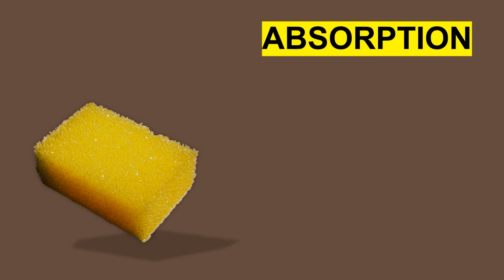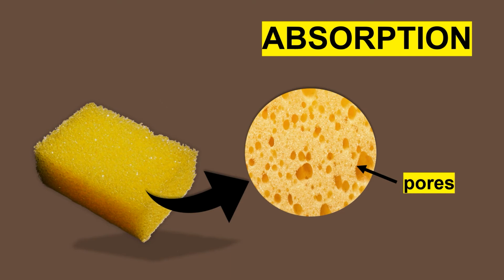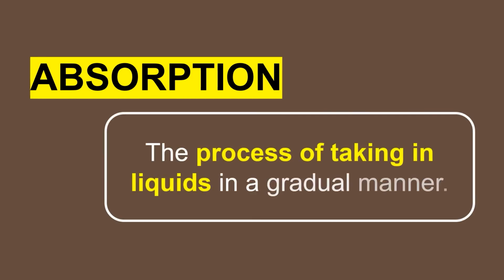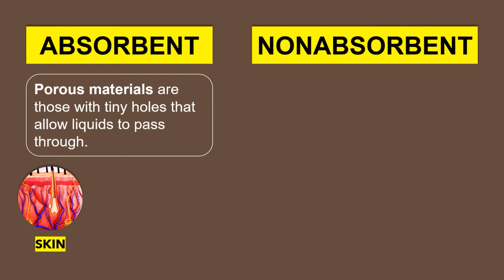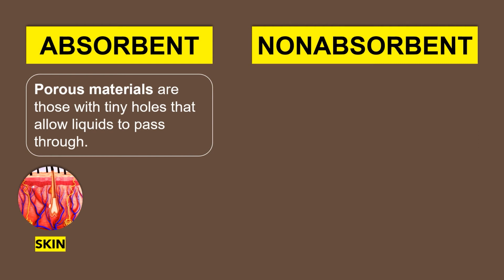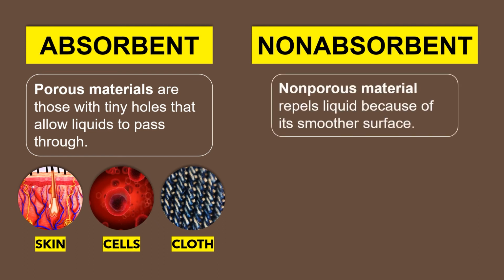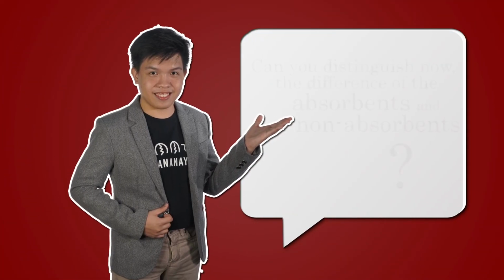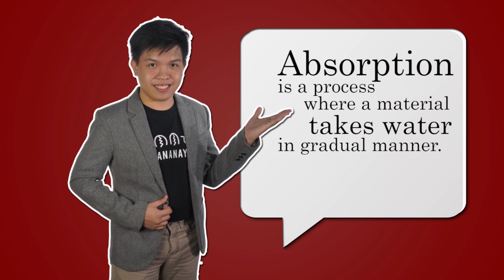SCIENCE 4: Materials That Absorb Water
All around us is matter. Some of the things in our surroundings have capabilities to absorb water. What are the differences of these things to other materials?
Let's dive in and discover the wonders of Science.

References:
Quipper Study Guide Science 4 Unit 1 Lesson 1
Google Images